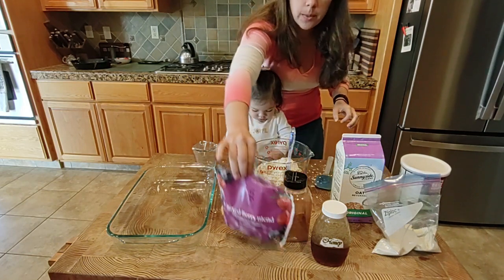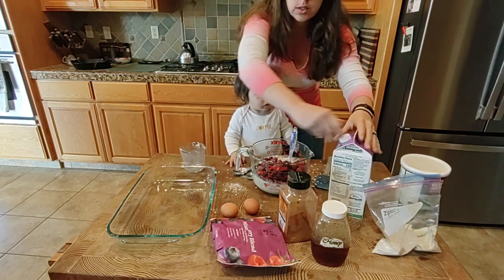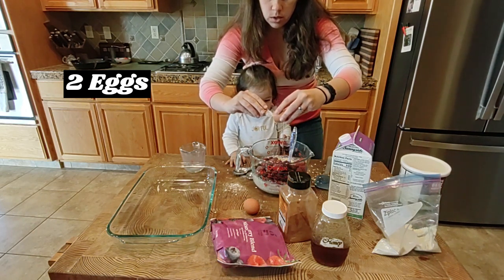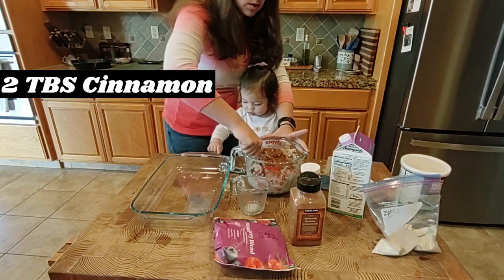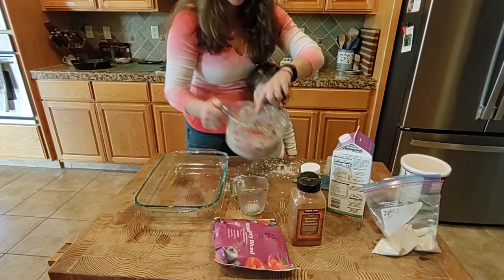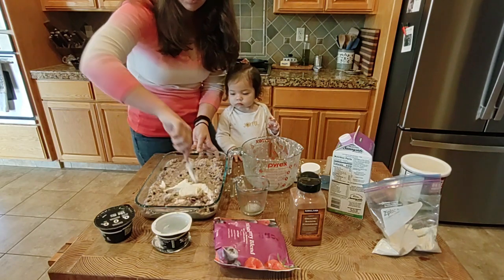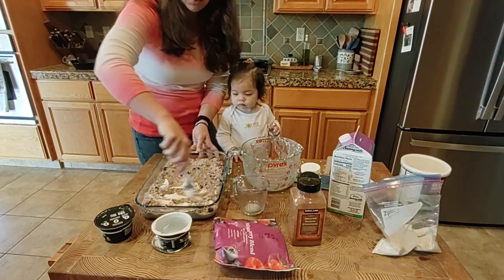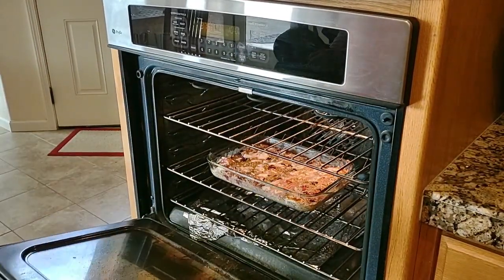Protein Baked Oatmeal with Mixed Berries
Easy breakfast to bake for your meal prep or for a family breakfast. I threw this together in less than 10 minutes. Put everything into a bowl and bake! This refrigerated well so it is an easy grab-and-go breakfast you can microwave. My dad ate it cold but he does what he wants. I love that this recipe is customizable for people with allergies: vegan, dairy-free, egg-free, and nut free.  You can mix whatever flavors you like! Change it up and tell me how it goes 😀

Ingredients:
3 C oats - I used quick oats but you can also use regular oats. I have not tested steel-cut oats.
2 Scoops vanilla whey protein powder - I have used pea protein and it turned out fine
12 oz Frozen mixed berries - you can use fresh berries or use whatever fruit you like
2 eggs - use 2 flax eggs if you need
2 C milk -  use your preferred milk
1 TBS cinnamon
1 tsp baking powder
2 TBS honey or alternative sweeteners like maple syrup or sugar
10 oz vanilla greek yogurt - use your preferred yogurt

Put everything into a bowl EXCEPT the yogurt. Mix until well combined. Pour into a 9x13in baking pan. Swirl in yogurt. Leave yogurt globs do not fully mix in.
Bake at 375 F for 35-40 minutes. If you eat it right away you will need to spoon it out. If you wait it will set and be more bar-like.

Approximate macro breakdown for the video recipe
42g Carbs | 7g Fat | 30g Protein